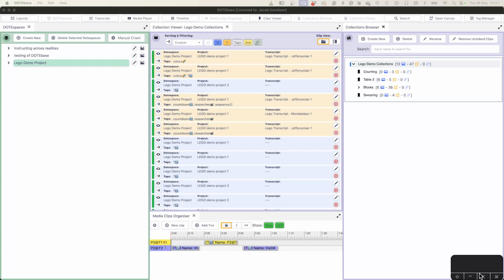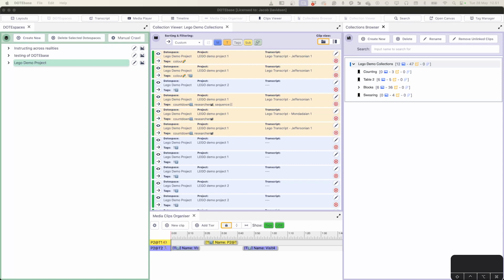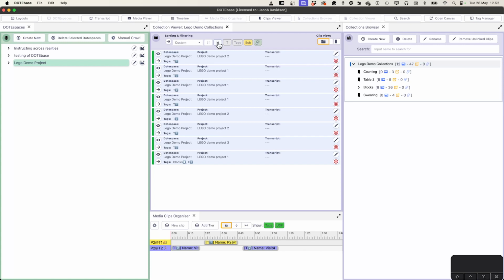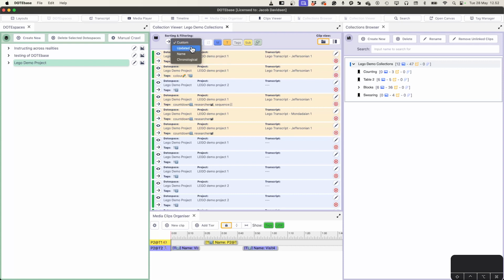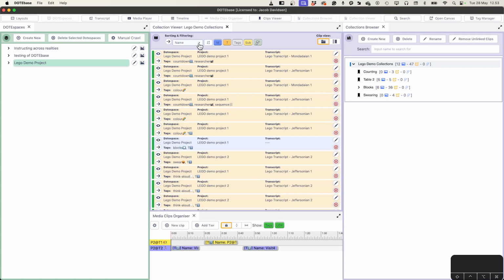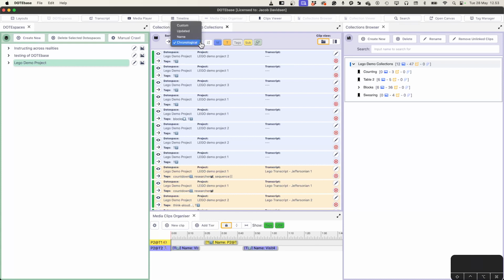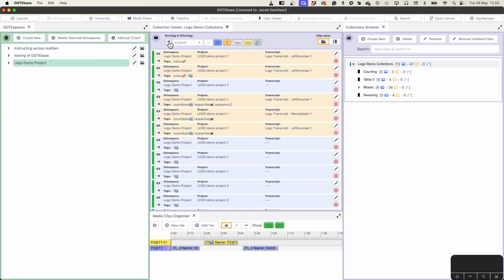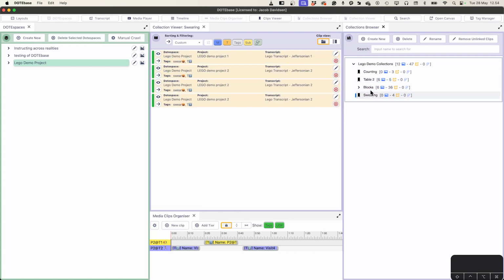DOTEbase - How to Use the Collection Viewer - Basic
Welcome to our tutorial on how to use the Collection Viewer in DOTEbase. Learn how to navigate and utilize the Collection Viewer to manage and view your clips effectively.

What You'll Learn:
Navigating to the Collection Viewer: Step-by-step instructions on accessing the Collection Viewer and understanding its interface.
Viewing Collections: Learn how to browse through different collections and view their content, including both media clips and transcript clips.
Sorting and Filtering Clips: Discover how to sort clips by type (media or transcript), filter by tags, include or exclude sub-collections, and remove ambiguous clips.
Customizing the View: Switch between minimalistic and expanded views for detailed information on each clip.
Using Tags: Understand how to filter clips by tags for focused analysis.
Locating Clips: Learn how to locate specific clips within your data using the Collection Viewer.
This tutorial will help you get the most out of the Collection Viewer in DOTEbase, enhancing your ability to organize and analyze your qualitative data.